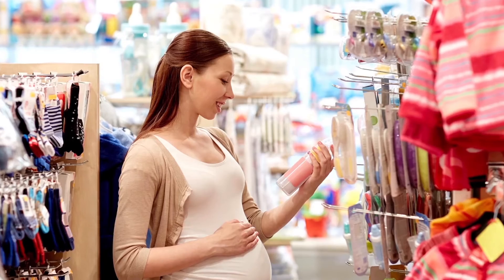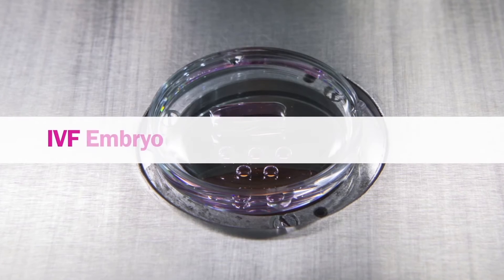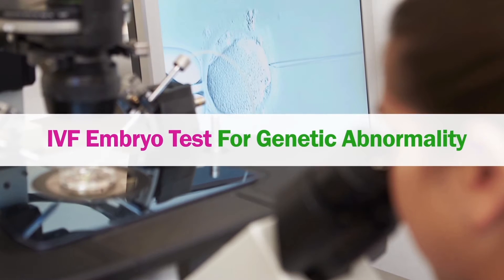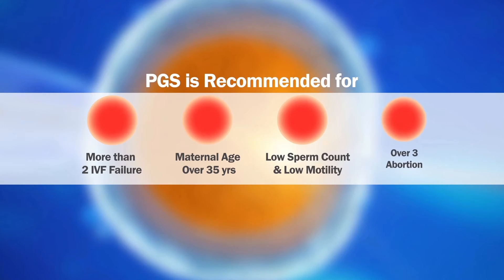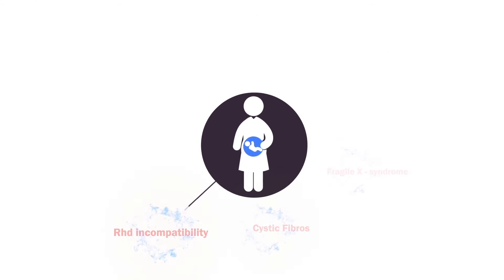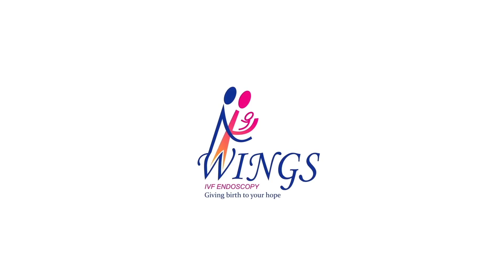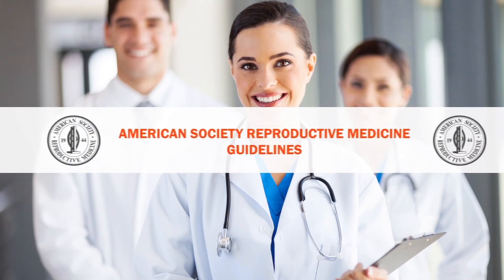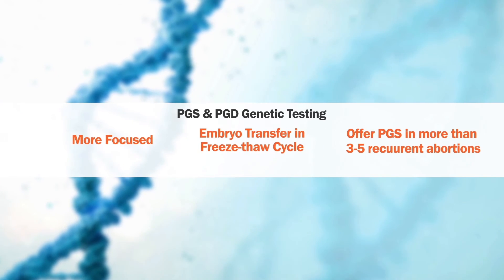PGS & PGD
Pre-Implentation Genetic Screening & Pre-Implentation Genetic Diagnosis at WINGS